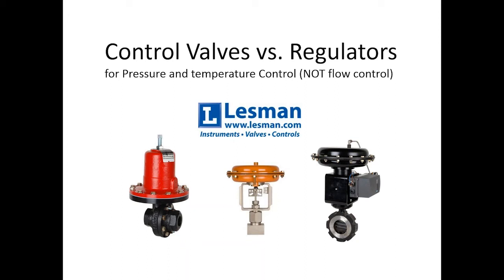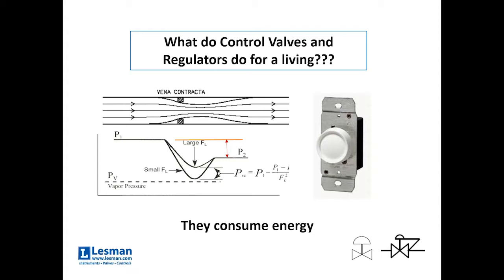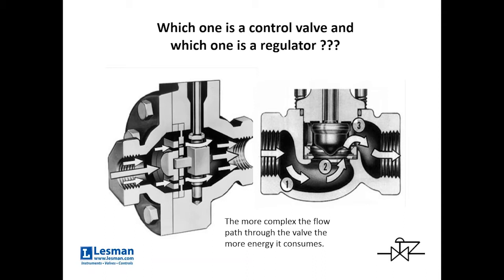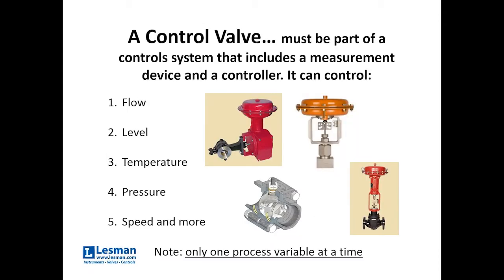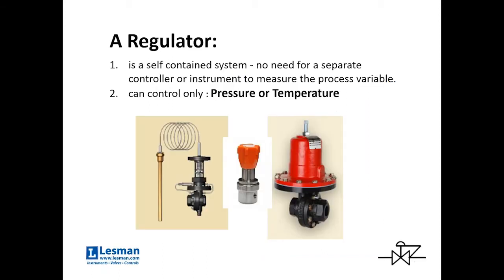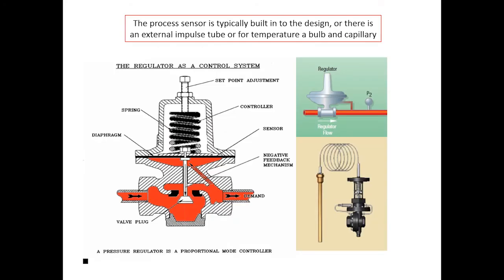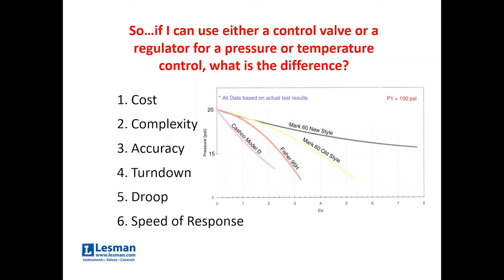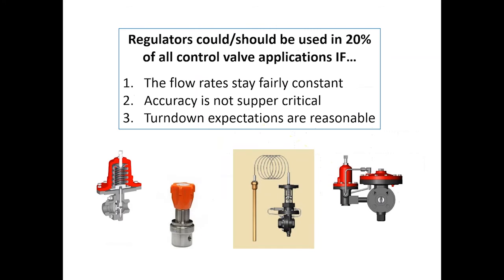Lesman Webinar: When to use a Control Valve vs a Regulator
Lesman Instrument Company explains the differences between control valves and regulators and the proper time to use them.  This video covers the following:

-Explanation of what a regulator and a control valve are
-What regulators and control valves do
-Visual differences between regulators and control valves
-Which to use for temperature control and pressure control